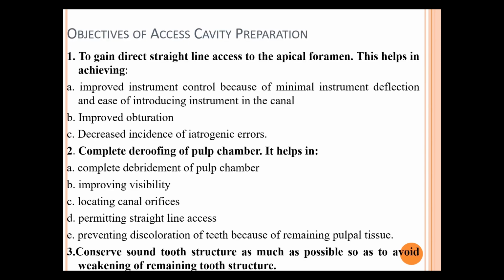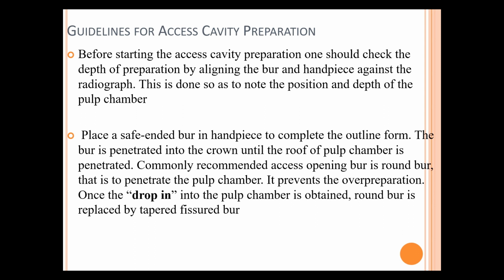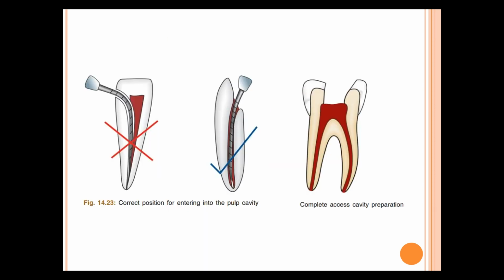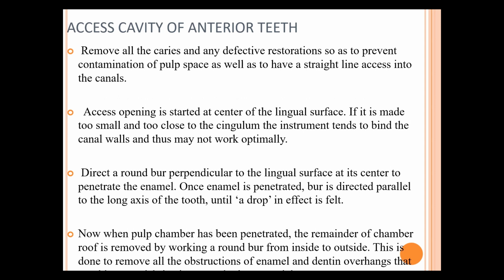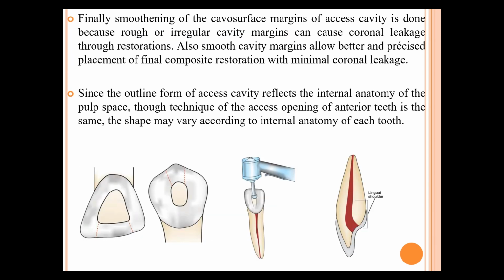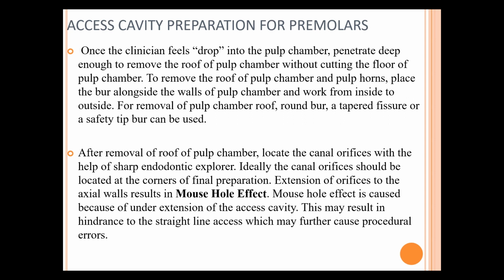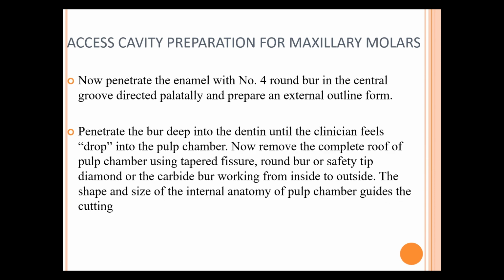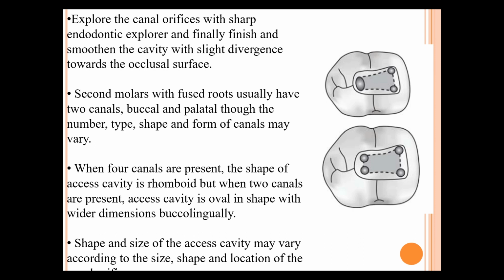Access cavity preparation